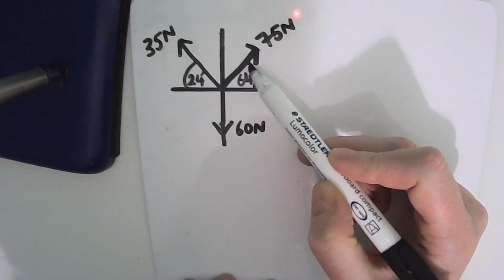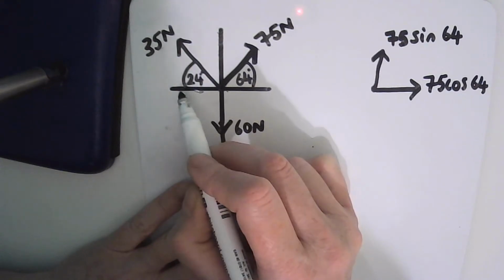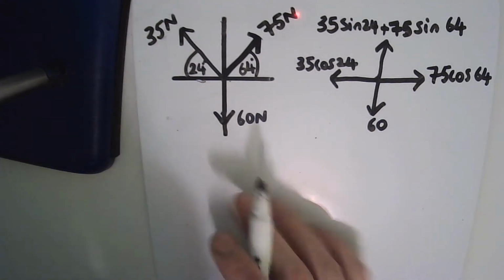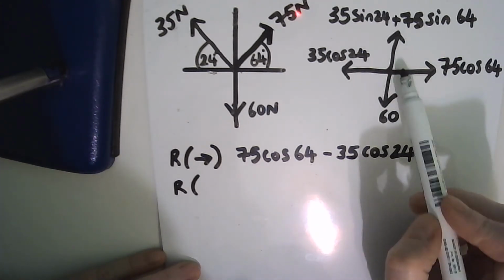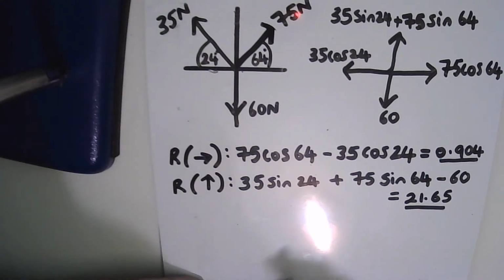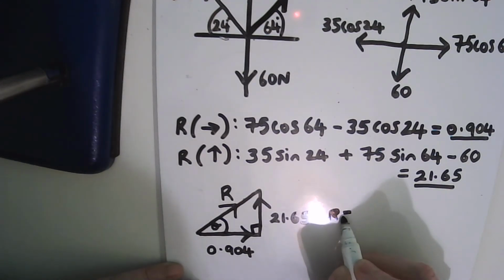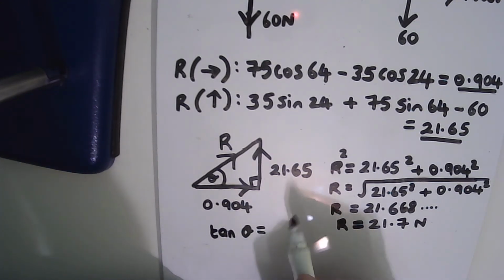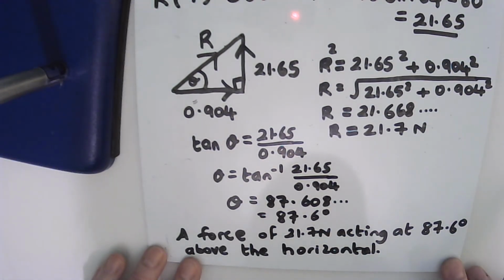Resultant forces acting at a point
Solution for Exercise 18B/ Q1